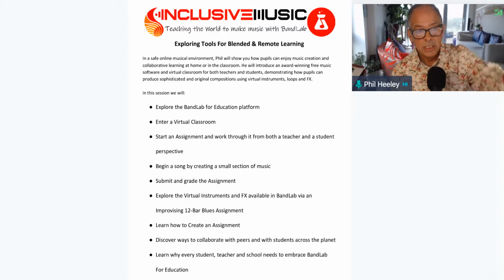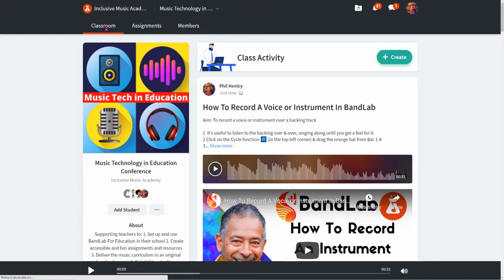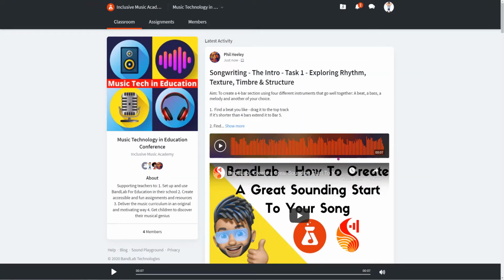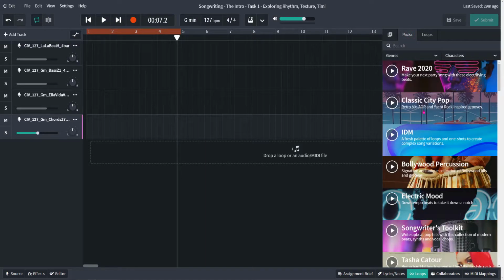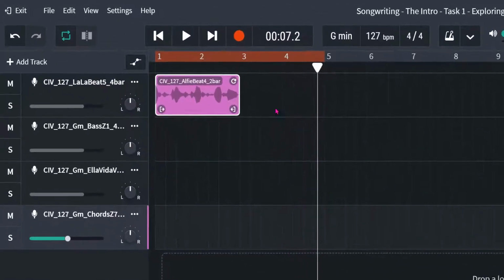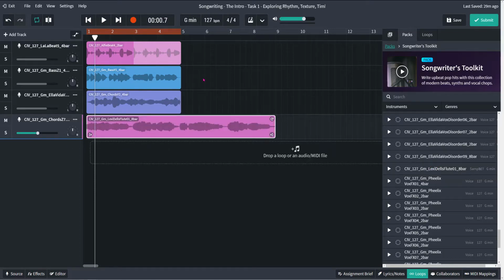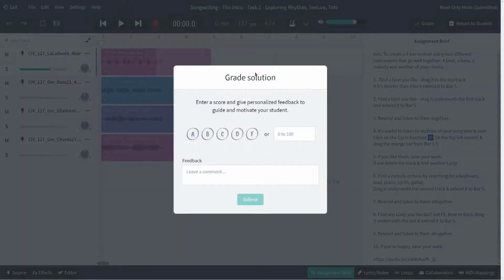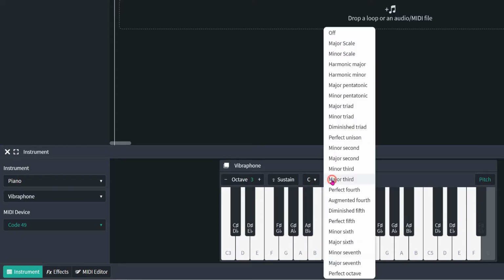BandLab For Education - A Teacher's Guide + Free Resources!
Exploring Tools For Blended & Remote Learning

In BandLab for Education, a safe online musical environment, Phil Heeley will show you how pupils can enjoy music creation and collaborative learning at home or in the classroom using BandLab. He will introduce the award-winning free music software and virtual classroom BandLab, for both teachers and students, demonstrating how pupils can produce sophisticated and original compositions using virtual instruments, loops and FX.

In this session we will:

00:00 Explore BandLab for Education & how it can deliver the music curriculum
00:42 Learn why every student, teacher and school needs to embrace BandLab For Education
02:46 Enter a Virtual Classroom
04:20 How to record a voice or instrument in BandLab
04:55 Create Music for Film using a Video Game Trailer - Halo
04:58 How to Create Scary Halloween Music in BandLab
05:03 Obligatory Cat Video - How to create Boogie Woogie Blues
05:15 Improvise and Compose Over 12-Bar Blues Key Stage 3
05:36 BandLab Basic Skills - Changing Key and Tempo
05:39 GCSE Music Revision Video - Practice Listening Questions
05:44 Rockschool Music Production Coursework Task Grade 1
05:47 Improvise and Compose Music For A Specific Purpose
06:00 Songwriting - The Introduction - Exploring Rhythm, Texture & Timbre
06:26 Adding a Student to a Classroom with a code
07:10 Start an Assignment and work through it from both a teacher and a student perspective
07:24 Assignment Brief for the Student
07:30 Lyrics and Notes Tab
07:36 Discover ways to collaborate with peers and with students across the planet
07:45 Student Listens To an Example of the Task
08:07 Soloing each Track
08:09 Cycle Function
10:33 Begin a song by creating a small section of music
15:43 Submit and grade the Assignment
18:18 Explore the Virtual Instruments and FX available in BandLab via an Improvising 12-Bar Blues Assignment
Learn how to Create an Assignment
Create your own BandLab For Education Free Account. Go to edu.bandlab.com

Create your Virtual Classroom Teacher Onboarding Video
Here’s the Virtual Classroom I created for this conference - Log in as a student!!

Music Technology In Education Conference BandLab Classroom - Code 7WU9P2Z

How to Enrol Students Into Your BandLab Classroom
Access all these Assignments and Resources for Free:
Assignment - Songwriting Part 1 - Exploring Rhythm, Texture, Timbre & Structure
Assignment - BandLab Music & Dance Covid-19 Lockdown Challenge
Assignment - Create Music For Film Using A Video Game Trailer
Assignment - How To Record A Voice or Instrument In BandLab
Assignment - How To Create Scary Halloween Music In BandLab
Assignment - Improvise & Compose Over 12 Bar Blues KS 3
Assignment - Improvise & Compose Music For A Specific Purpose
Assignment - Rockschool Music Production Coursework Task Grade 1
Video - How To Create Scary Halloween Music In BandLab

Blog - How a Music Educator uses Bandlab in the Classroom

Created by Phil Heeley BandLab Academy Inclusive Music

Translated titles:
BandLab For Education-Ein Leitfaden für Lehrer + kostenlose Ressourcen!

BandLab For Education-Un guide de l'enseignant + des ressources gratuites!

शिक्षा के लिए BandLab-एक शिक्षक गाइड + नि: शु

BandLab للتعليم-دليل المعلم + موارد مجانية!

BandLab for Education-教师指南+免费资源！

BandLab For Education-En lærervejledning + gratis ressourcer!

BandLab For Education-Een docentenhandleiding + gratis bronnen!

BandLab Para sa Edukasyon-Isang Gabay ng Guro + Libreng Mga Mapagkukunan!

શિક્ષણ માટેનું બેન્ડલેબ-એક શિક્ષકની

BandLab Ya Elimu-Mwongozo wa Mwalimu + Rasilimali za Bure!

BandLab For Education-En lærerveiledning + gratis ressurser!

BandLab For Education-En lärarhandbok + Gratis resurser!